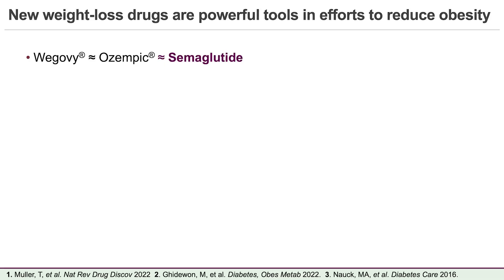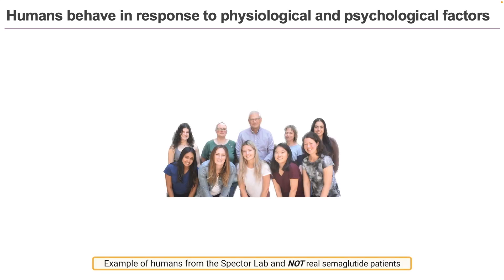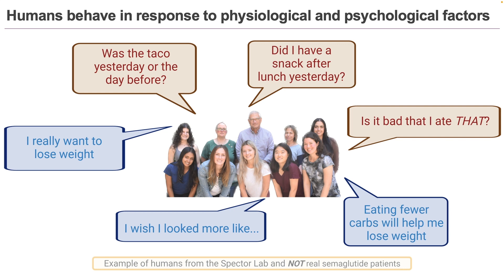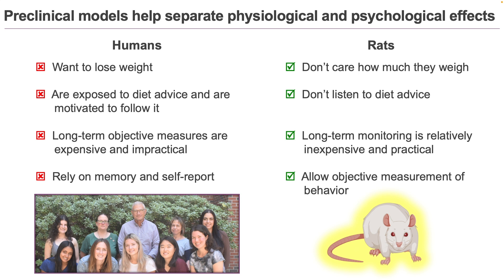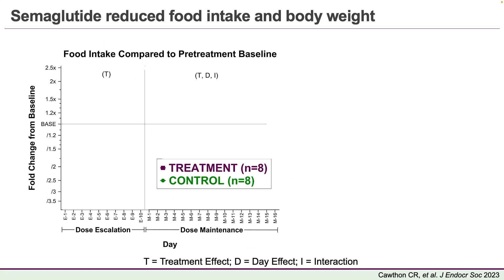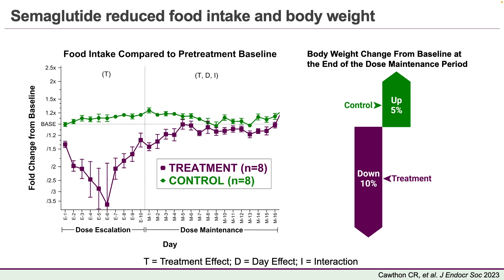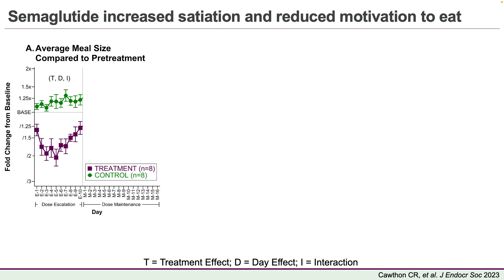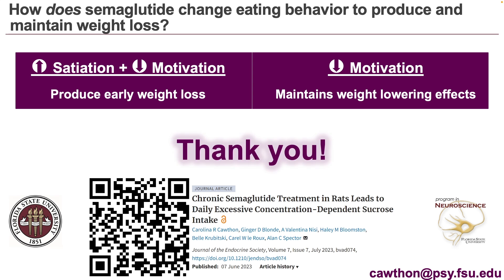20231107 5mr 3 cawthon draft1